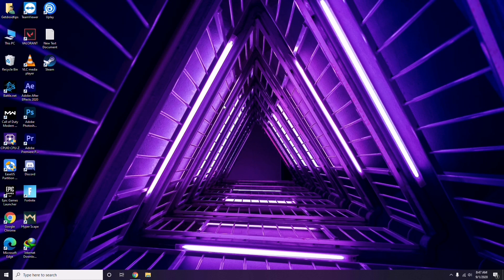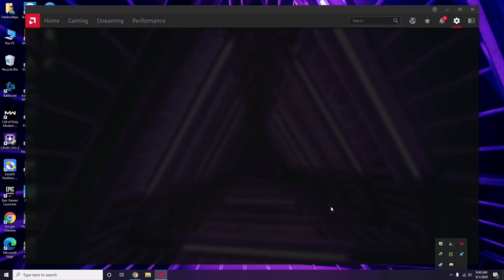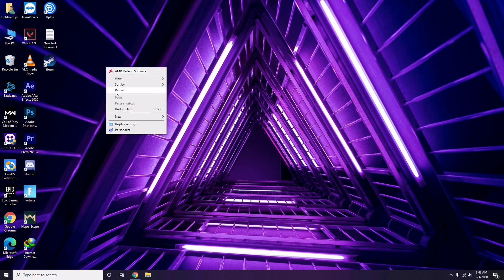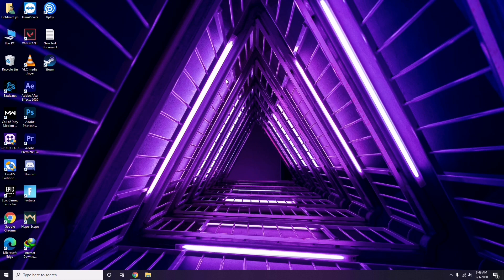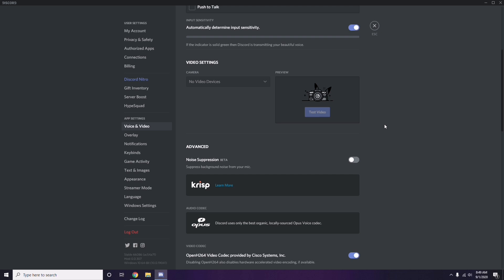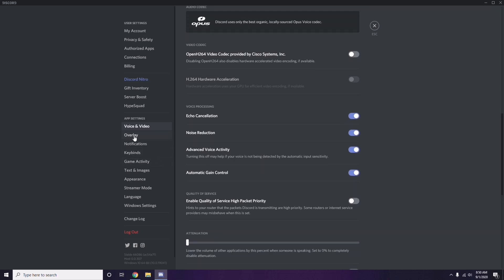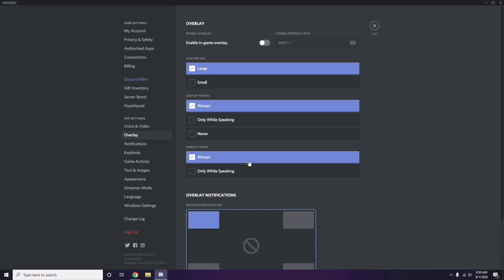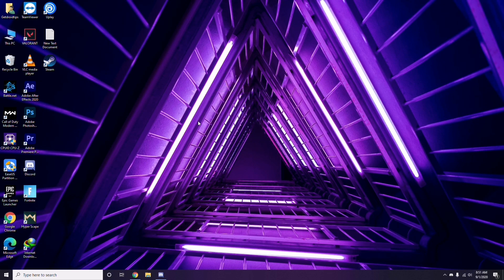How to Ghost Recon Breakpoint Crashing at startup, Won't launch or lags with FPS Drop